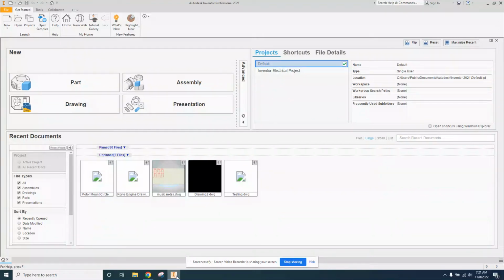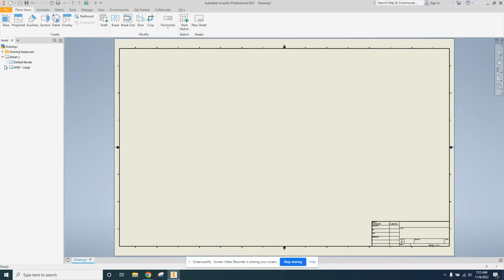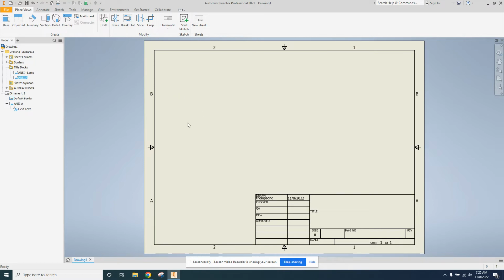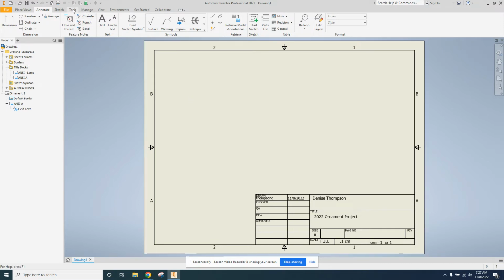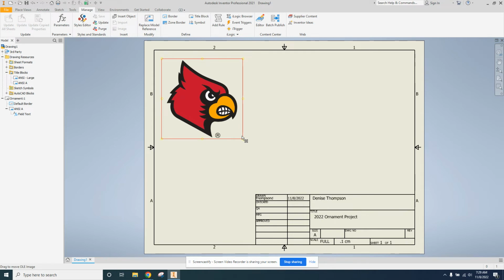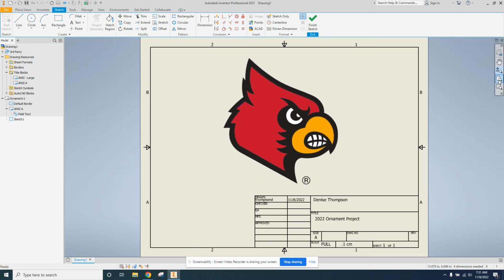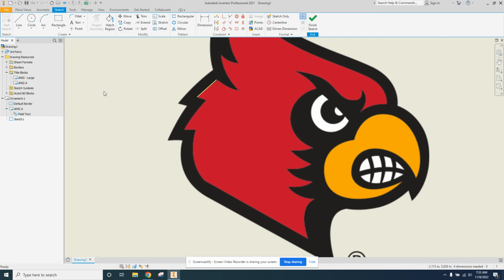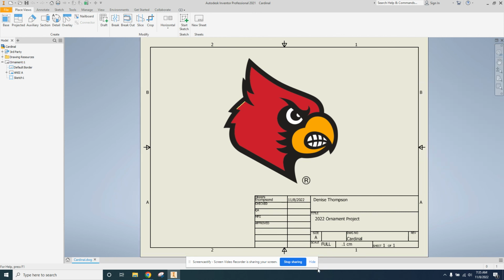Getting Started in AutoCad Inventor